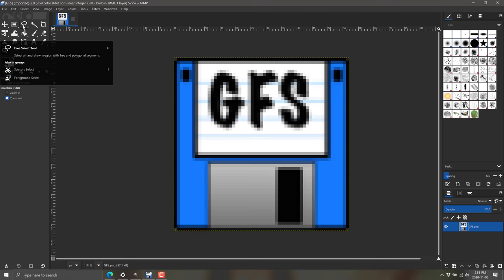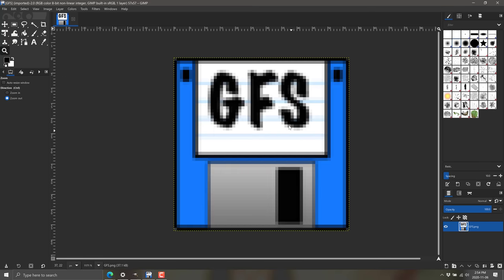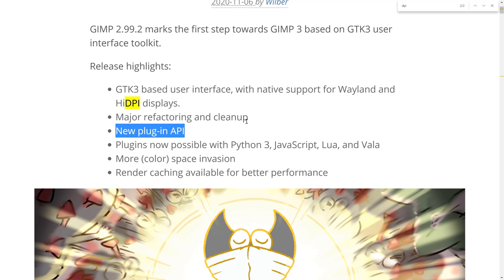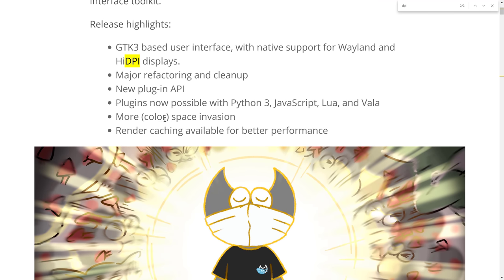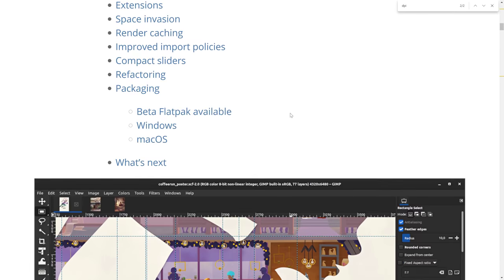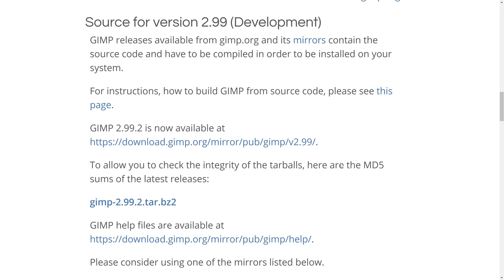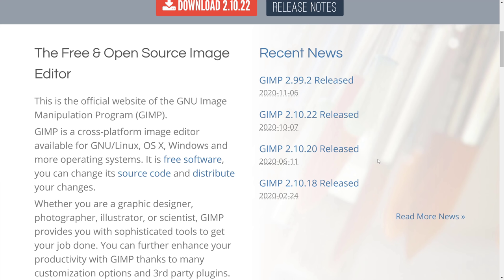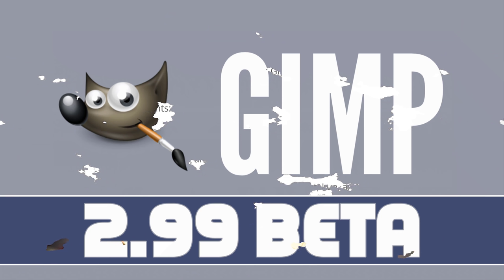GIMP 2.99.2 Released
GIMP is getting one step closer to the big 3.0 release, with the release of GIMP 2.99.2 beta.  The star of this release is GTK3 support and everything that goes with that.  The biggest things are better UI and better performance, both badly needed features!